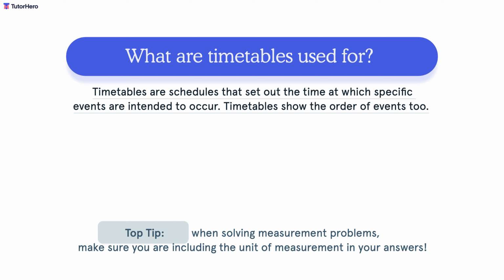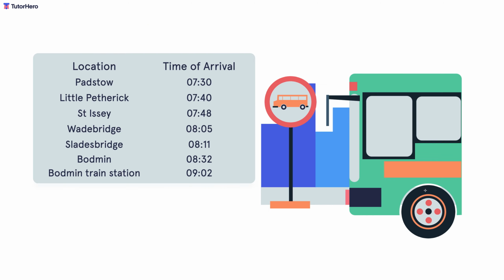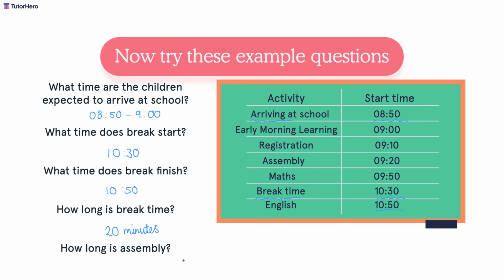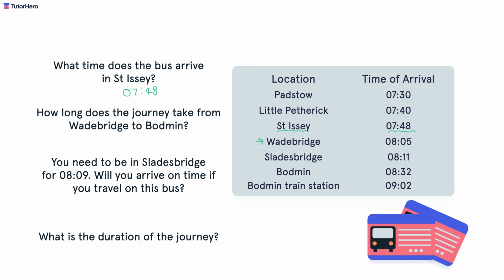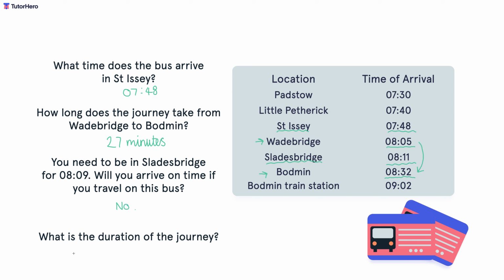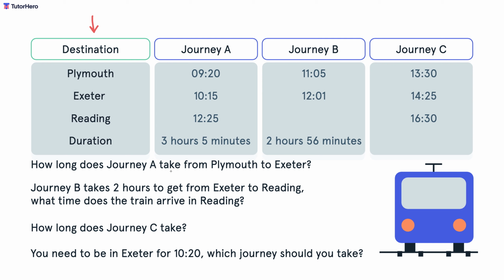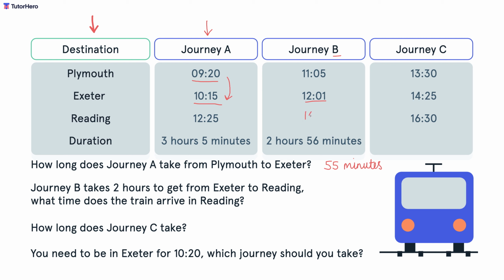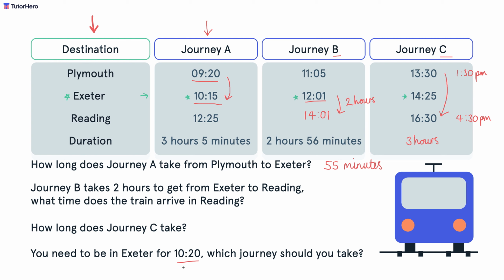Interpreting Timetables KS2 Primary Maths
for free educational videos and content.

This video simply explains how to interpret timetables. Learning how to interpret a variety of timetables is useful for primary school children in KS2, particularly those who will take the 11 Plus (11+) and those transitioning from primary education to secondary school.